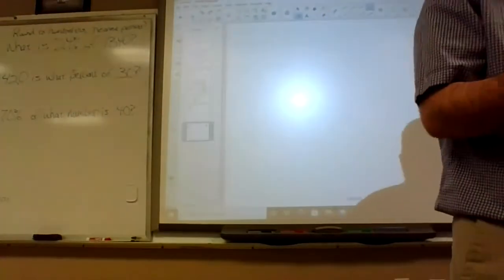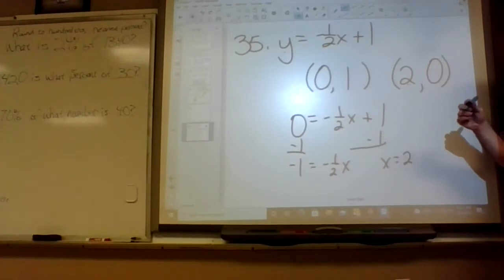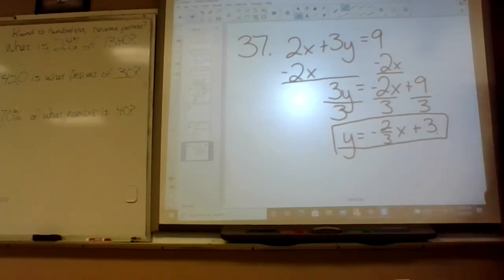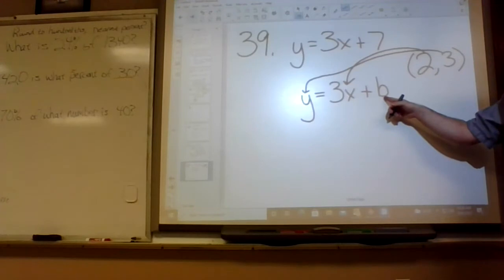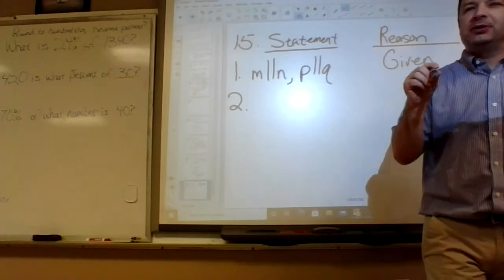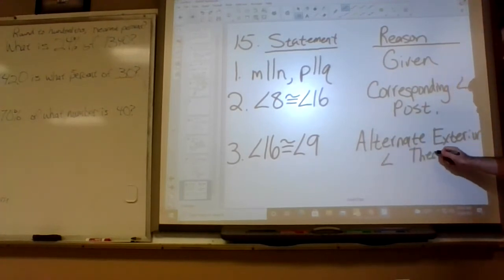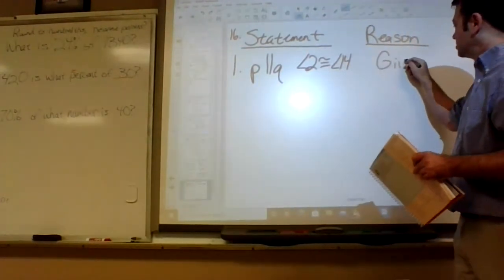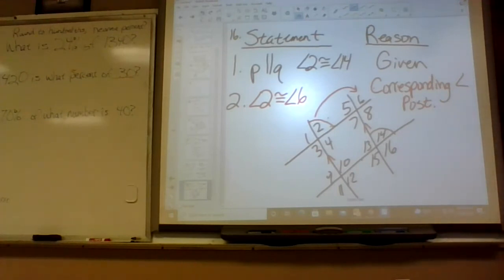Geometry Chapter 3 Review pt 2